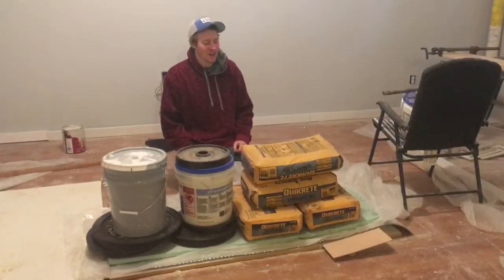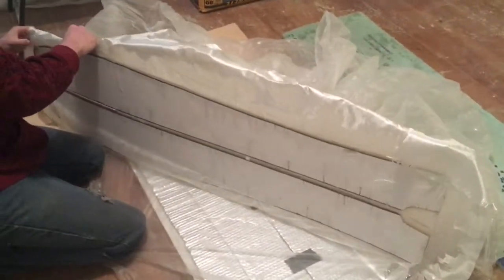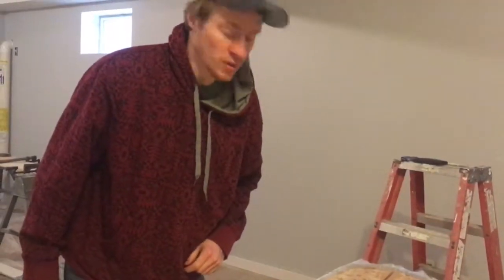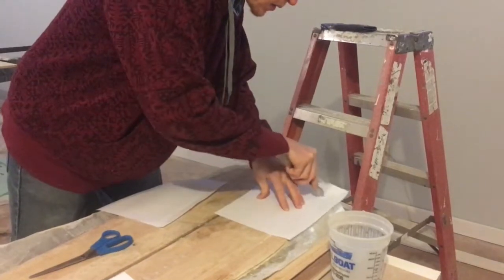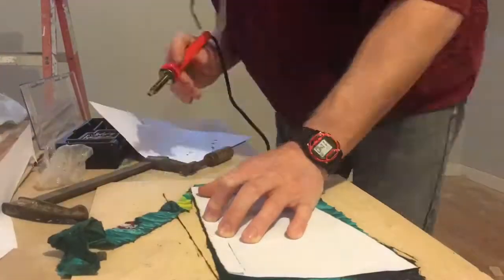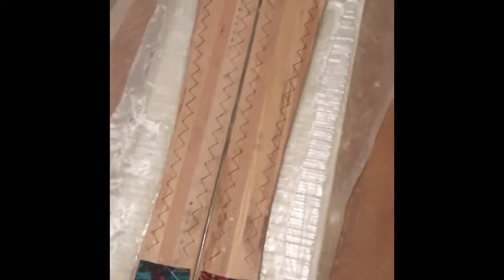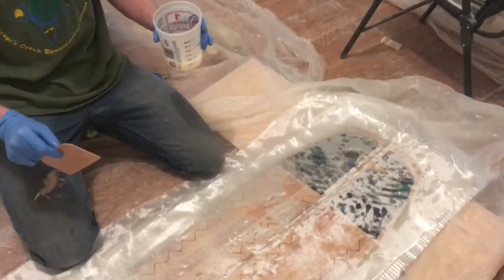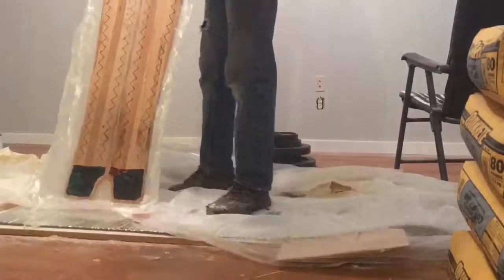Building A Splitboard From Scratch Part 2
In this 3 part video we take Splitboarding to the ultimate DIY level. Part 2 covers decorating and fiberglassing the top sheet.